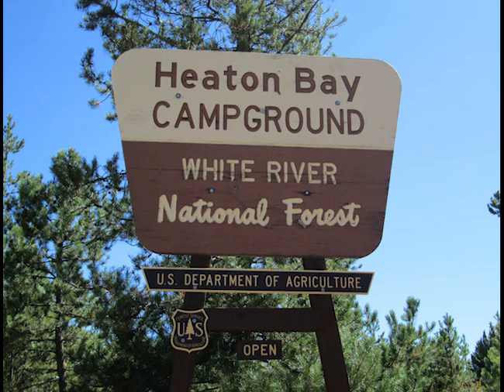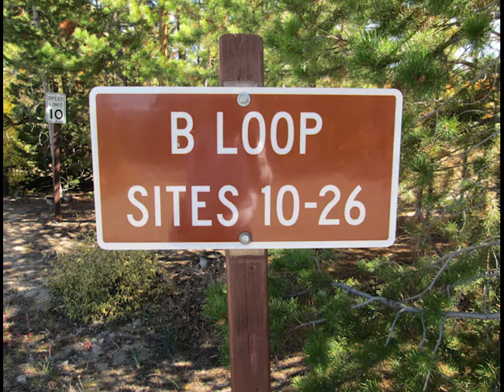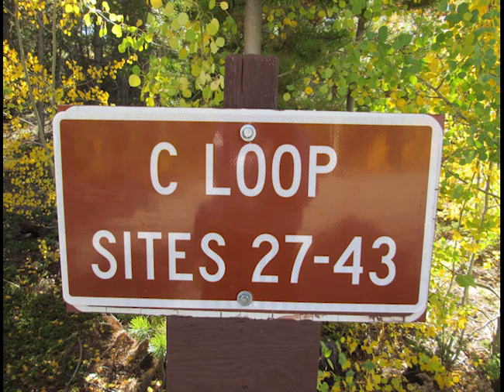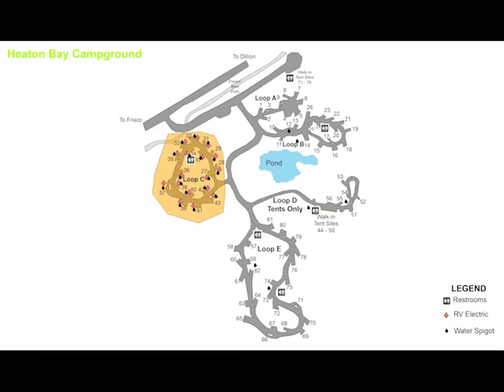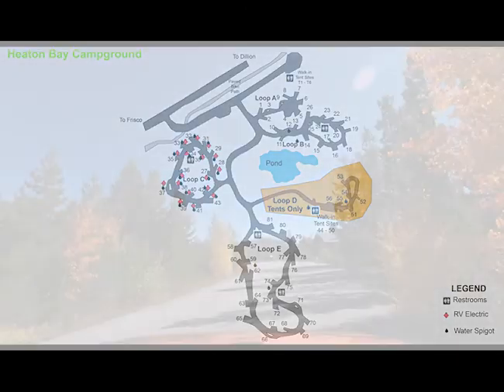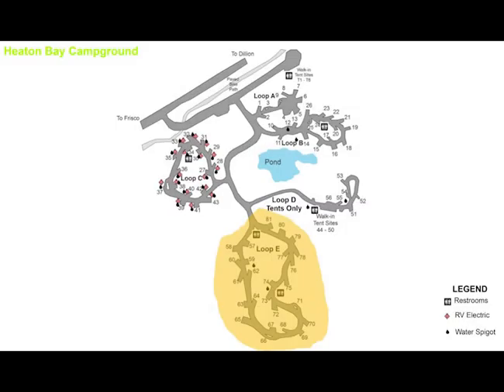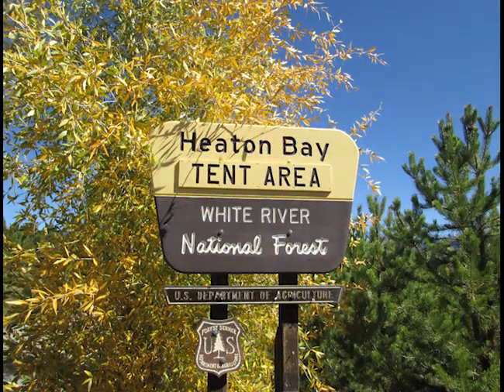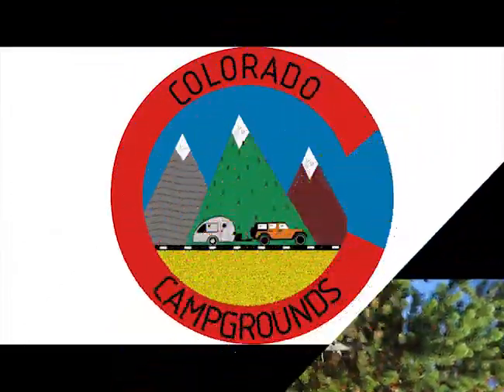Heaton Bay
This video tours Heaton Bay Campground in the heart of Summit County, Colorado.  Heaton Bay is located on Dillon Reservoir at 9.017 feet, just off Interstate 70 between the mountain towns of Dillon and Frisco.  Heaton Bay has a total of 81 campsites, 17 of which have electricity and water.  The video provides a tour of each of the five loops in the campground in an effort  to help Colorado campers choose their site.

where you will find pictures and detailed information for each campsite in Heaton Bay.  The website reviews other Colorado campgrounds and also provides information for Colorado campers, such things as

--Colorado laws that impact campers (marijuana, alcohol, gun possession and fireworks)
--Altitude and its impact on your health
--Driving in high country
--How to reserve that hard to get campsite
--What you need to see in Colorado